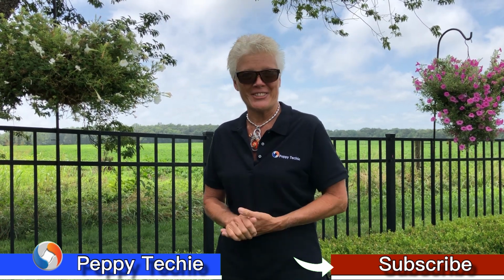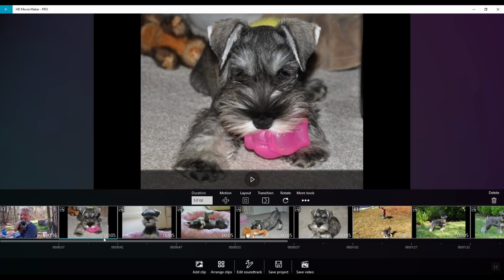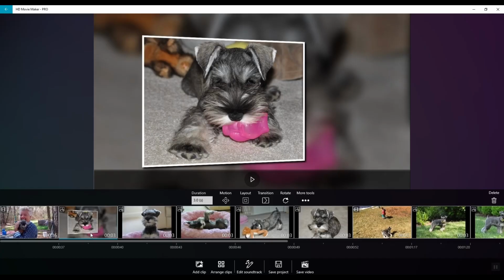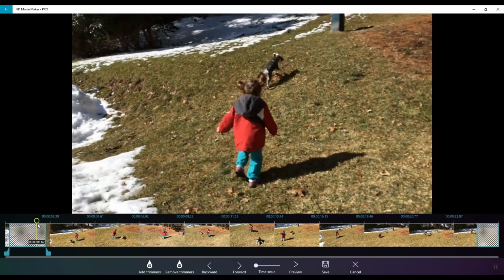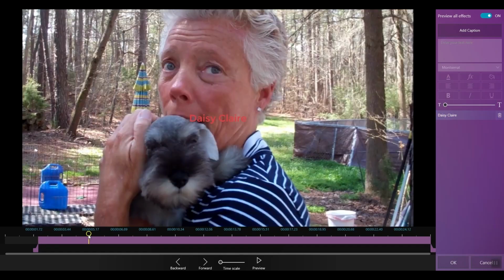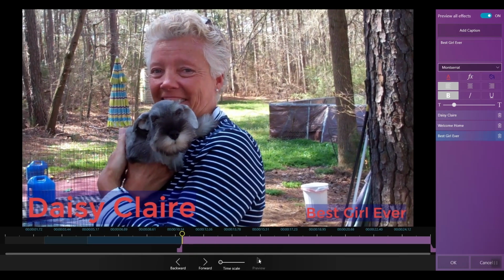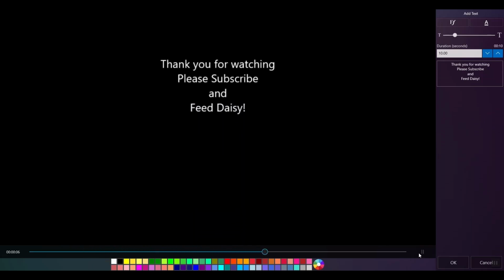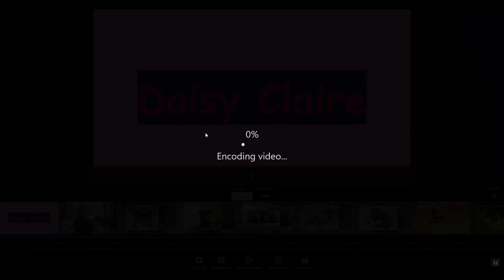$ 10 HD Movie Maker Pro Tutorial, Video Editor. Replaces Windows Movie Maker!!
HD Movie Maker Pro Tutorial for PC Video Editor. EASY to Use, Under $10, Lots of features.  This is a basic video editor, so" make sure you Try Movie Maker 10" before you buy.  The FREE version of this application in the Microsoft App Store Called Movie Maker.  HD Movie Maker Pro is an ENTRY LEVEL VIDEO EDITOR.

Tutorial Timeline:
00:00  Intro
1:08  How to download and Purchase:
1:58  Getting Started with first project
 3:25  Arranging Image/Videos:
 4:48  Editing Photos:
Editing Videos:7:27
12:11  Adding Text:
16:31  Picture In Picture (photo overlay)
17:58  Title or Text Pages
18:47  Credits
19:53  Adding Music or Sound Effects
21:29 Finalizing and making viewable video

Equipment Used by the Peppytechie:
Created on the Ipad Pro 12.9
Ipad Pencil
Ipad Keyboard
Blue Yeti Microphone
Apple USB-C Digital AV Multiport Adapter
7 in one USB C Hub
Microphone Stand Adjustable Suspension Boom Scissor Arm Stand
Movo PM10 Lavalier Microphone
Movo WMX-1 2.4GHz Wireless Lavalier Microphone System
Manfrotto Universal Smartphone Clamp, Pro Version
DJI OSMO Action Cam Digital Camera

If you are interested in the lights I use, the link for them is below:
Barrina Pack of 8 LED T5 Lights
Stanley Hardware S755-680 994 Double Wide Corner Brace in Zinc, 1-1/2", 2 piece
Barrina Pack of 10 LED T8 Lights
Westcott 9x10 Green Screen